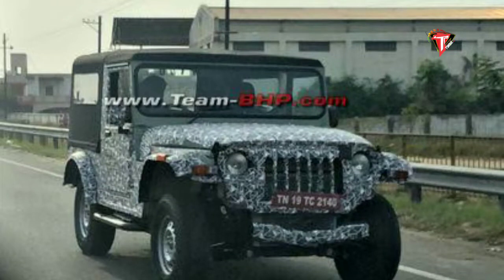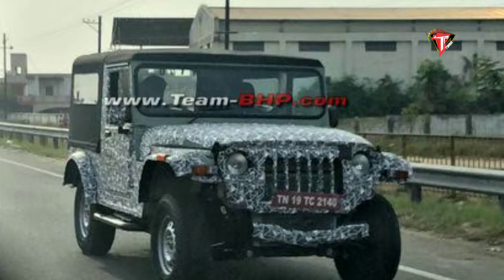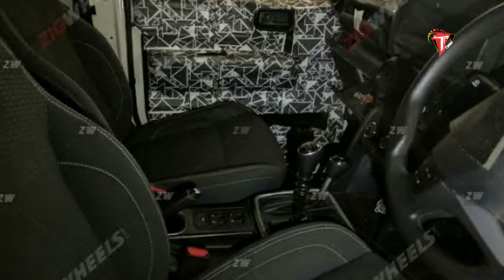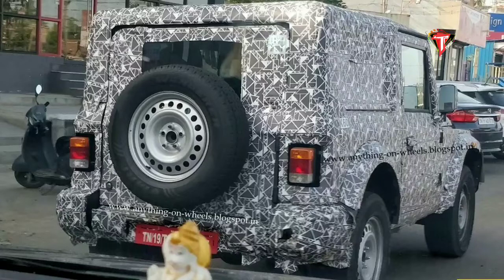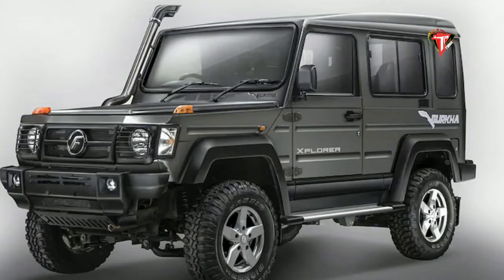Mahindra Thar 2020 ,Jeep Wrangler lite?